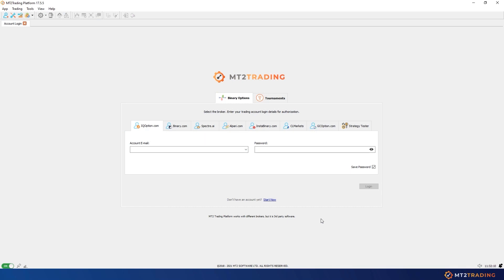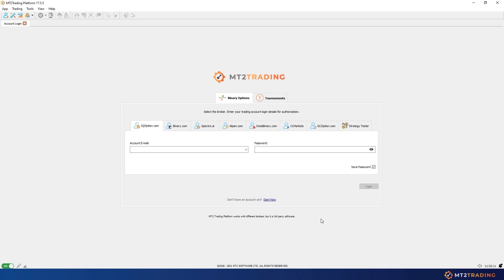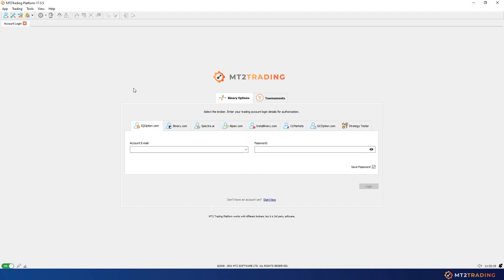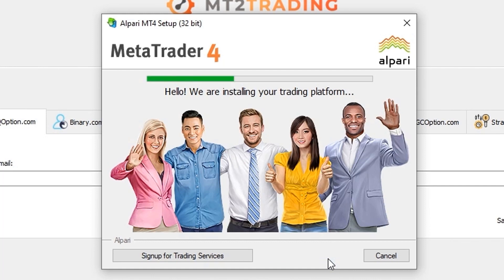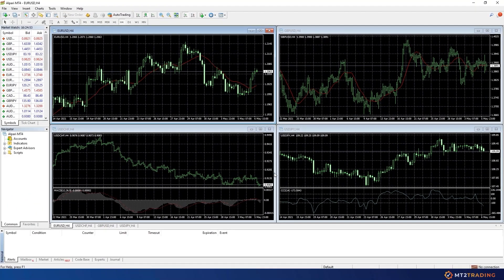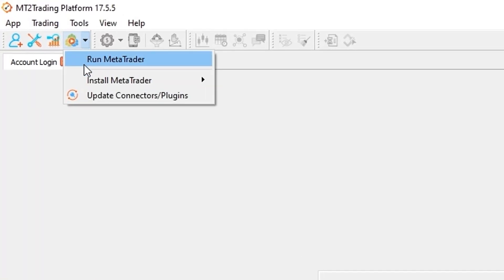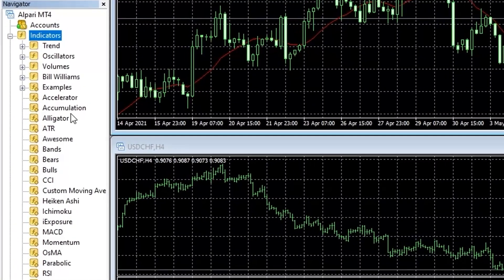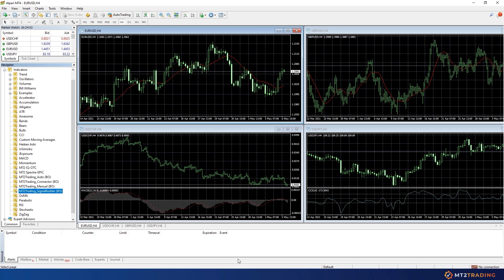How To Install MetaTrader 4/5 and Install/Update MT2's Connectors & Plugins: MT2Trading Platform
Hello everybody!

Welcome to another MT2Trading Platform tutorial video.

MetaTrader is, in a nutshell, a native platform for online trading. It is the intermediary between brokers and the financial markets, and works with a large number of assets and types of investment. These include, of course, Binary Options. There are currently many brokers that use MetaTrader 4 and some others that use its next version, MetaTrader 5.

The main feature of MT2trading is the one that connects the MT2Trading platform and different Binary Options brokers with Metatrader 4 and 5: the MetaTrader connectors.

These are easy-to-use plugins used both to read CALL/PUT signals generated by technical indicators within MetaTrader 4/5 and place trades automatically, or to be able to trade manually, directly on the charts of MT4/MT5 platforms.

Using the MetaTrader connectors, you can manage all the brokers in which you have an account and that are compatible with MT2 through the same graphical user interface. They also allow you to replicate signals in each of them.

In this video, we will show you, step to step, how to install MetaTrader 4/5 & MT2's Connectors & Plugins on your local computer, fast and easily, without leaving MT2Trading platform.

Best regards,
MT2 Team.